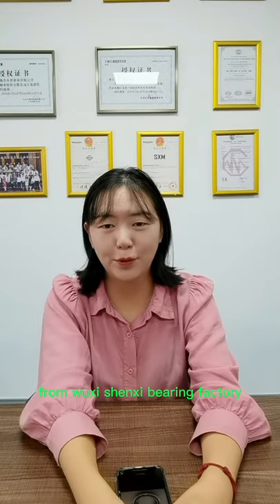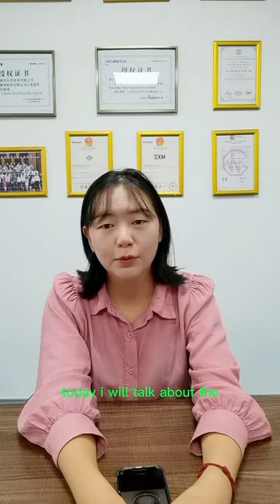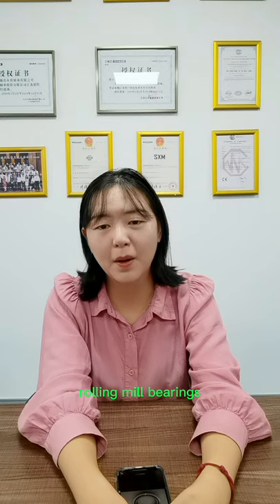SXM Rolling Mill Bearing | hot mill and cold mill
Today SXM will talk about rolling mill bearings with you.
There are hot mill and cold mill.
In India,there are many hot mill factories. So they often use spherical roller bearings, such as 23076,23080. And because of the high temperatures,so the bearings often use CA and MB cages.
But in Vietnam, because there are many cold mill factories, they often use cylindrical roller bearing, angular contact ball bearing, and taper roller bearing, such as FCD6896350, FC223080.